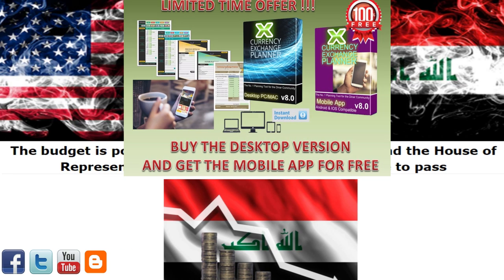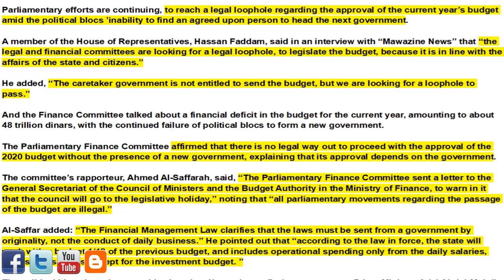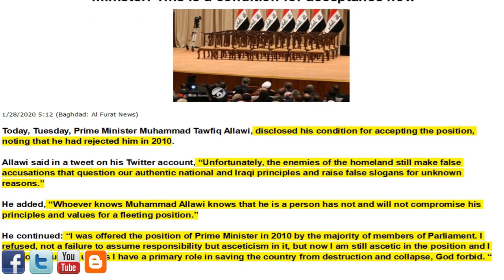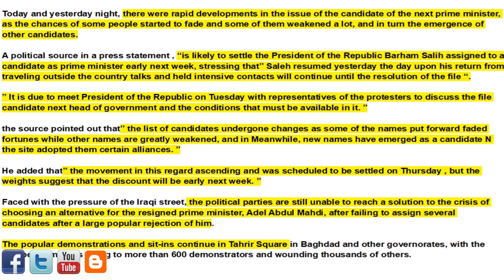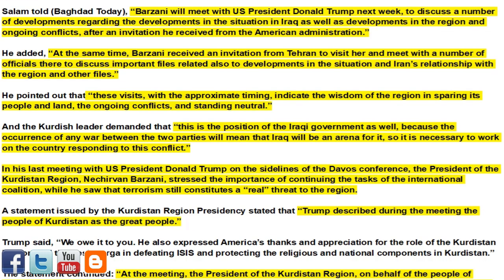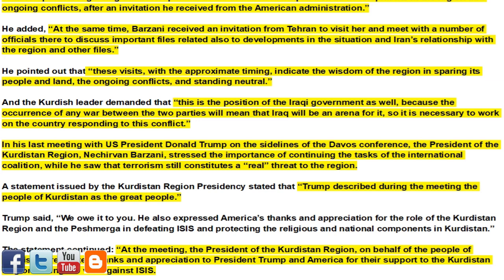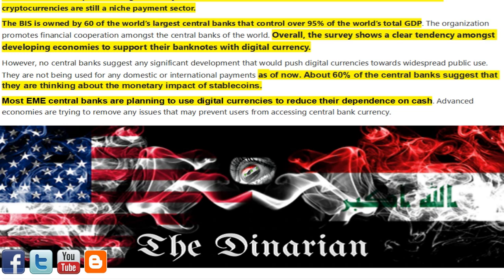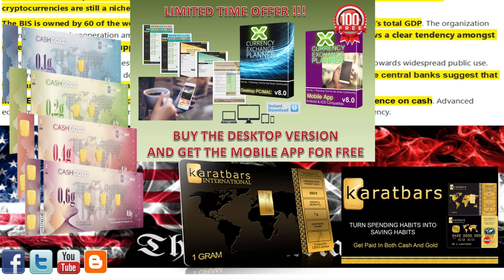🇮🇶🇮🇶 2020 LOOPHOLE/PM MUHAMMAD ALLAWI/TRUMP-BARZANI MEETING/BIS DEVELOPING DIGITAL ECONOMIES 🇮🇶🇮🇶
The Study of Geopolitical articles of interest involving or effecting the iraqi dinar news and influences surrounding the iraqi dinar community reinstatement/revaluation RV,/Global Currency Reset GCR and all the wheels of the machine as it evolves into a reality.

"The Dinarian" is not a registered investment adviser, broker dealer, banker or currency dealer and as such, no information on the channel should be construed as investment advice. We do not support, represent or guarantee the completeness, truthfulness, accuracy, or reliability of any content or communications posted on this site. Information posted on this site may or may not be fictitious. We do not intend to and are not providing financial, legal, tax, political or any other advice to readers of this channel.